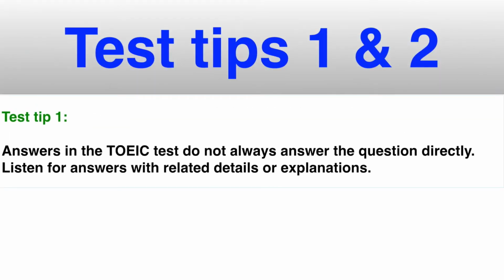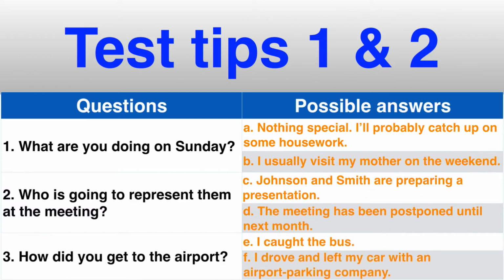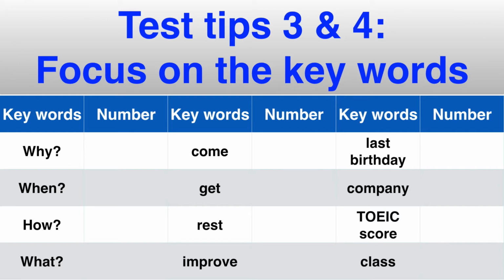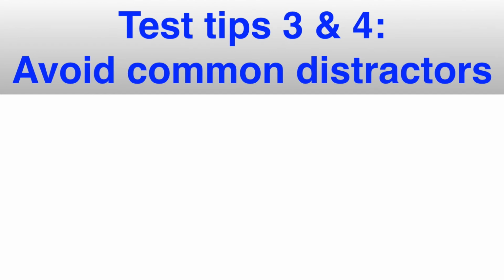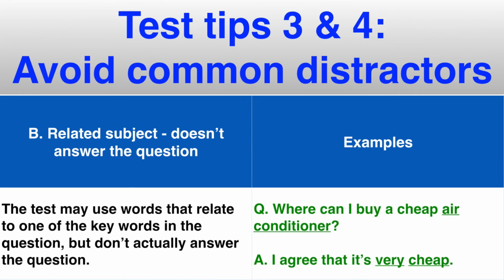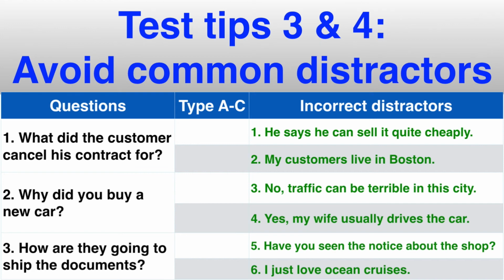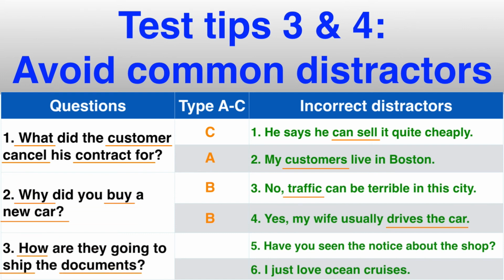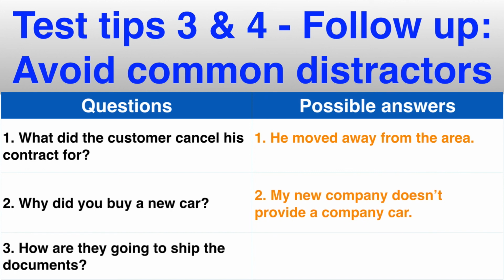Unit 9 Question Response Test tactic section 2